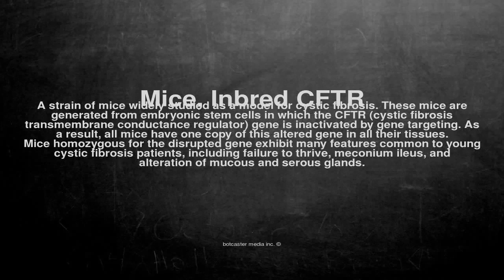Medical vocabulary: What does Mice, Inbred CFTR mean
What does Mice, Inbred CFTR mean in English?